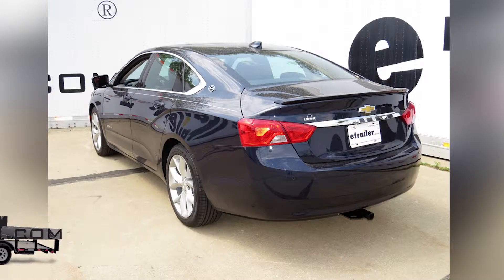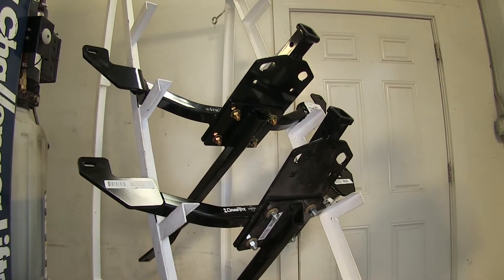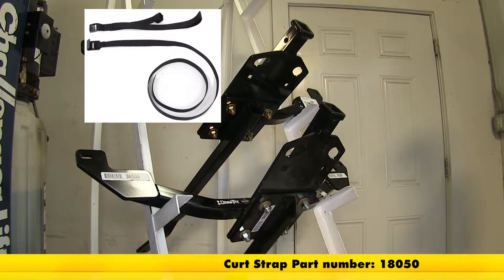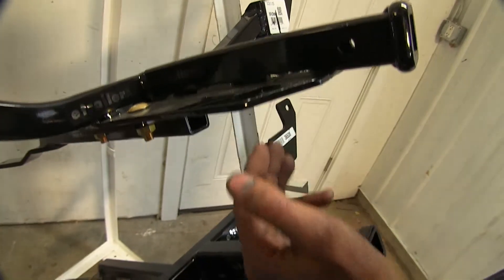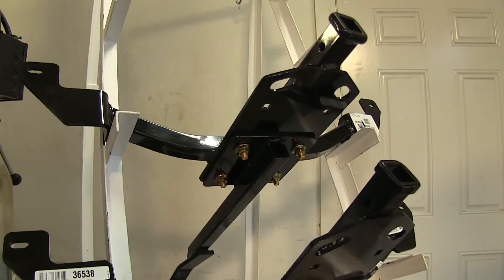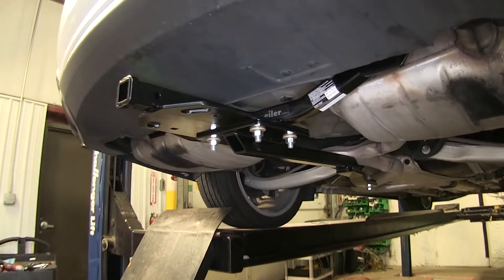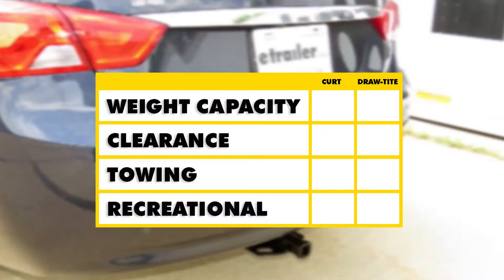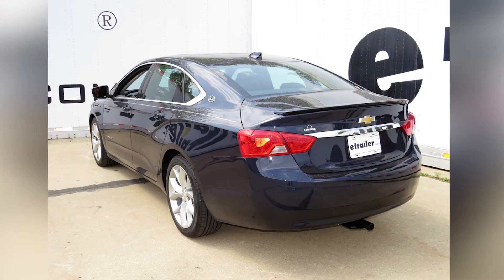etrailer | Best 2015 Chevrolet Impala Hitch Options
Today on our 2015 Chevrolet Impala we'll be looking at our best hitch options. We have two hitches here today. On the top we have a CURT class two, part number C12115. On the bottom we have a Draw-Tite class two, part number 36538. Now our hitches are very similar but there are some subtle differences between them. Both of our hitches today feature a 3,500 pound max trailer weight rating.

However, our Draw-Tite hitch has a 300 pound max tongue weight rating, whereas our CURT hitch has a 350 pound max tongue weight rating, so it's a little bit higher. When we're using the CURT hitch for a non-trailer application such as for a bike rack or cargo carrier, CURT does require the use of a stabilization strap to help support the load. We have those straps available separately on our website if you need to purchase one. The Draw-Tite hitch, however, does not need a stabilization strap, so it's one less thing you have to worry about. One thing the CURT hitch has that the Draw-Tite hitch does not offer is that it does come with a provided pin and clip. Now one other subtle difference that we have between our two hitches, the CURT, our safety chain loop here, I can only really stick about two fingers in.

We go down to the Draw-Tite, I can stick three fingers in there. If you have some larger diameter safety chains on your trailer, the Draw-Tite might be a little bit easier for you to use. CURT hitch has a high-gloss black powder coat finish, whereas the Draw-Tite is more of a matte finish. Both of our hitches are a two-piece design that are bolted together, that attach to the rear suspension, and off the rear exhaust hanger bolts off the rear bumper support of the vehicle. There's no drilling required on either one of these hitch installations, just some minor trimming of the fascia. They attach in exactly the same manner to the vehicle utilizing holes that are already existing on the vehicle. As you can see, there's ample room underneath our rear fascia, so we won't have to worry about having difficulties inserting a pin to secure our ball mount or any other hitch-mounted accessory we may have, such as a bike rack or a cargo carrier.

Now one other nice feature about our hitches here today is that they don't stick out past our bumper. They're behind it a little bit so you don't have to worry about running your shin into the back of the hitch when you're loading cargo into your trunk. Now in summary, as far as weight capacity goes, our CURT hitch may have a slight edge over the Draw-Tite just because it does have a slighter higher tongue weight rating of 50 pounds higher. The clearance is about the same so they're both equal there. As far as towing goes, I would give the Draw-Tite a very slight advantage just because it has slightly bigger safety chain loops so it will be easier to get your safety chains in there. As far as recreational use goes, I might be leaning towards the use of the Draw-Tite just because I don't have to use that stabilization strap.

That completes our look at the best hitch options for the Chevrolet Impala.